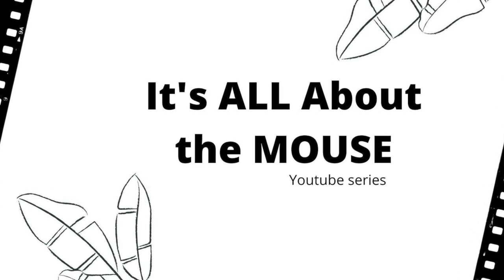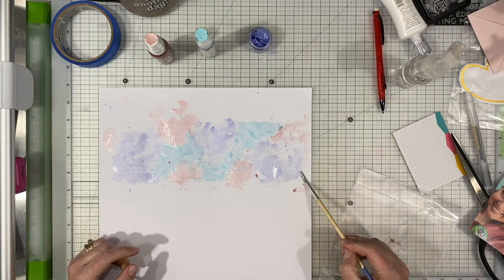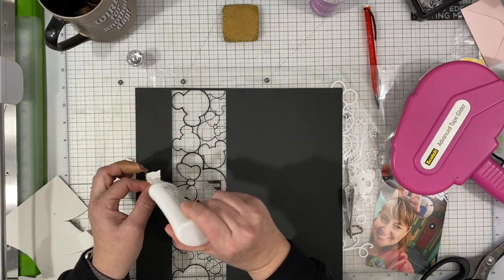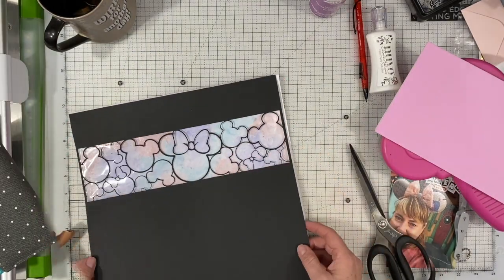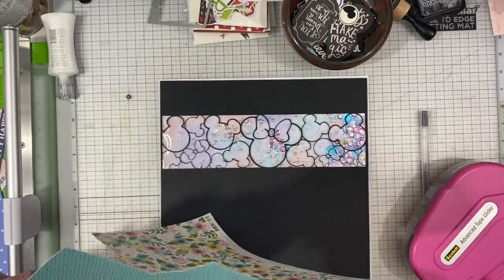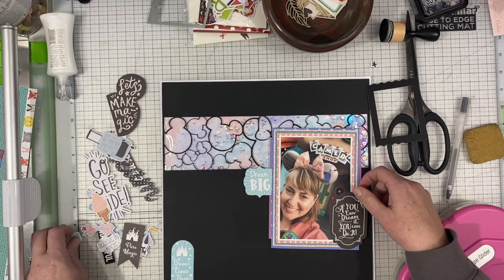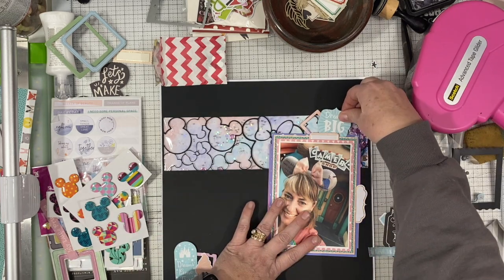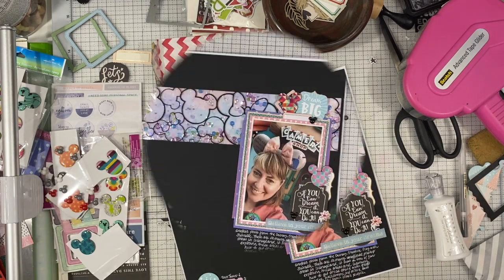Process Video: Dreams Come True (February 2021)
Happy Mouse day, thanks you for hanging out with me.  Head on over to see all the inspiration the other ladies have for you:

Brandy Chobey Updike
Shannon Blinn
This is a Galaxy Girl Creation and you can find me at